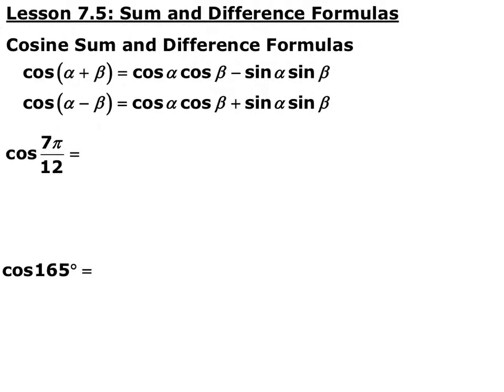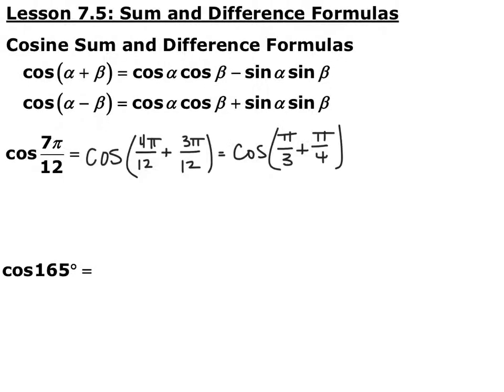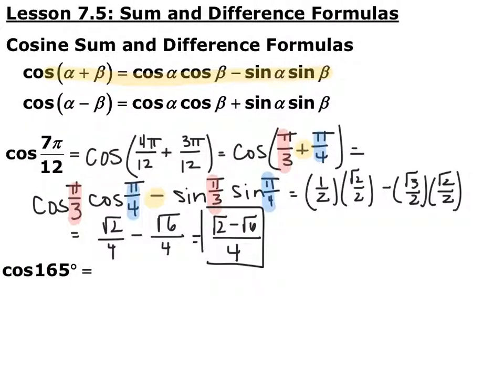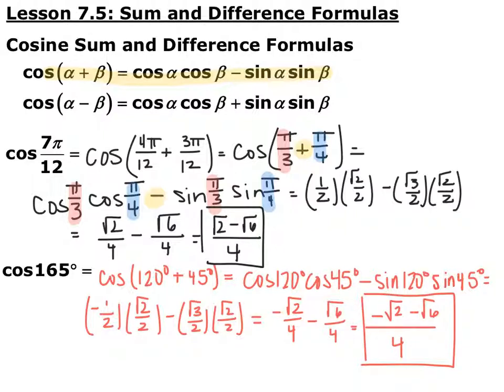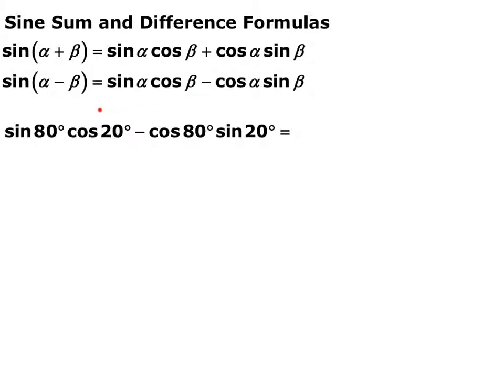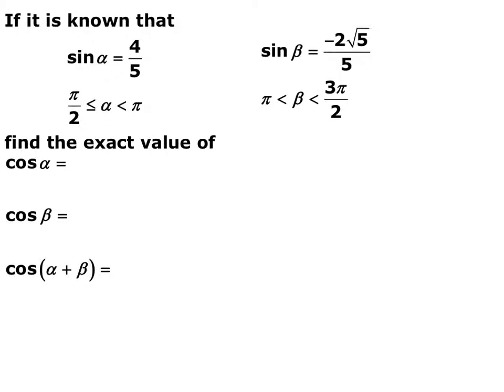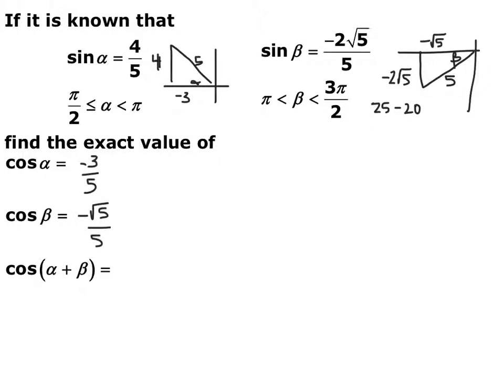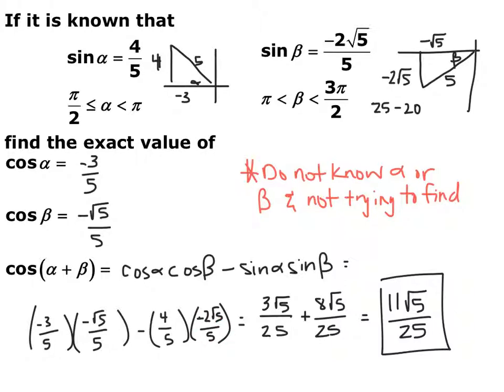Section 7.5 Video - Old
Section 7.5: Sum and Difference Formulas